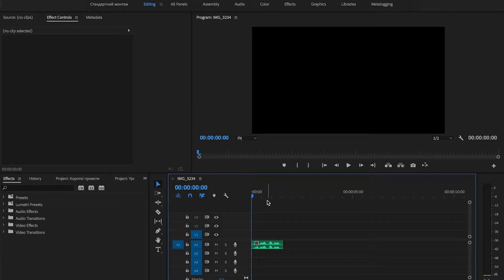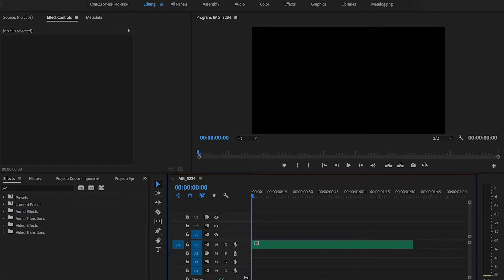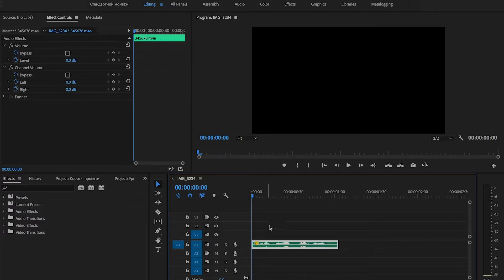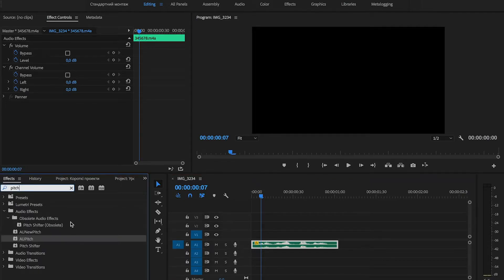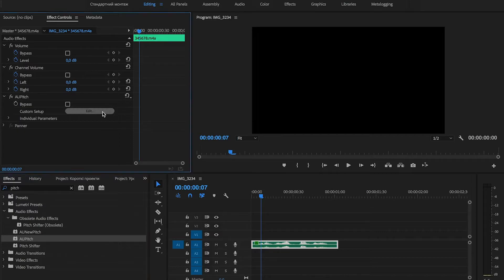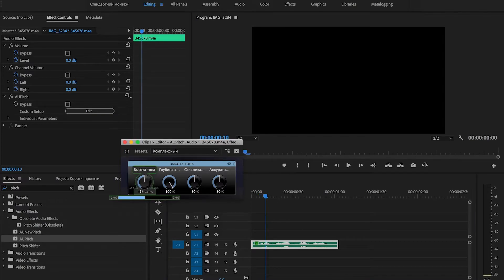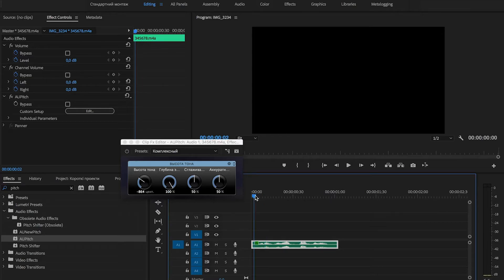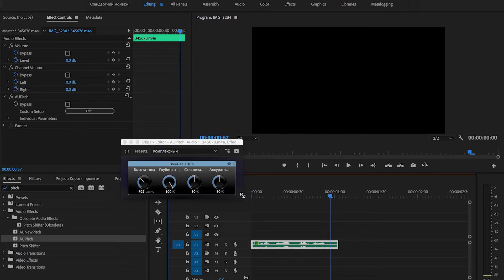How to Fasten up audio without distortion in Adobe Premire Pro?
In this video tutorial, we learned how to make audio faster with no distortion  in Adobe Premiere Pro video editing software!

I hope you understood how to fasten up music without distortion / pitching in Adobe Premiere Pro!

Fade out / fade in effect in Adobe Premiere Pro!

How to make video faster without distortion in Adobe Premiere Pro?

How to fix audio pitch in Premiere Pro?